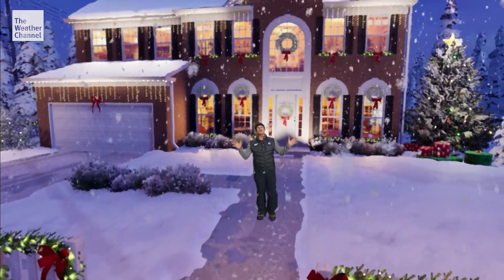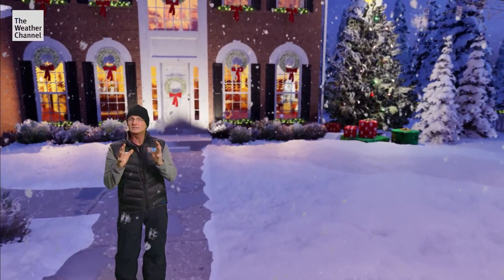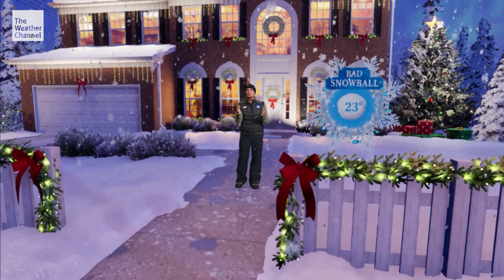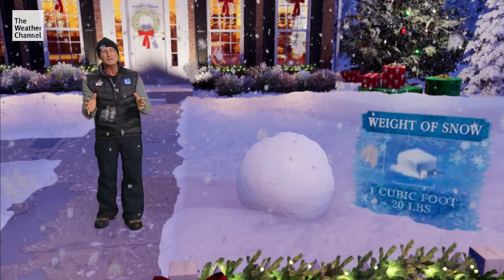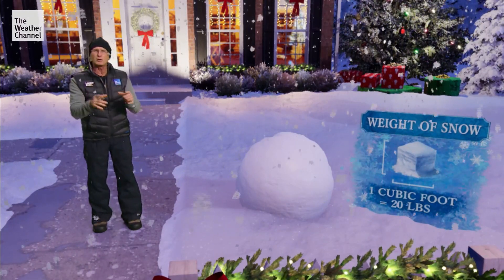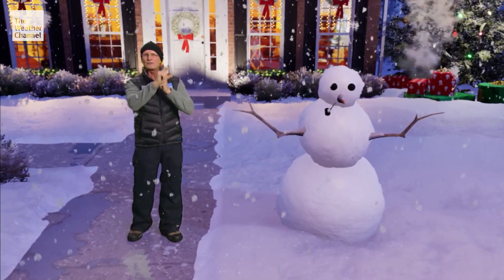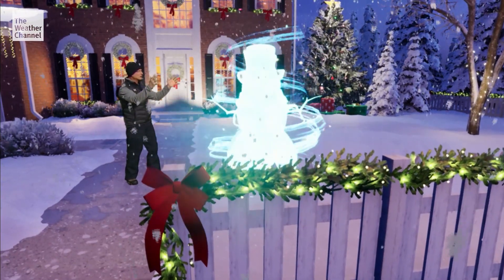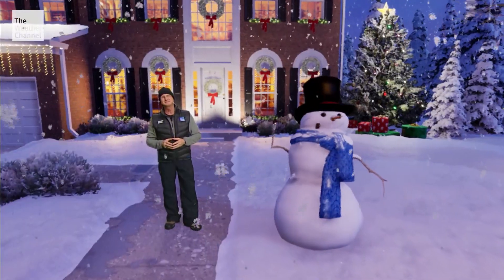The Weather Channel Immersive Mixed Reality Snowman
Weather Channel winter weather expert Tom Niziol hosts an explainer video about the science behind creating the perfect snowball and snowman. Full coverage

This video may contain content copyrighted by third parties but is used as part of news coverage and commentary and therefore subject to the fair use exception under Title 17, Chapter 1, Section 107 of United States law. NewscastStudio makes no claims to third party content contained in this video and no infringement is intended.